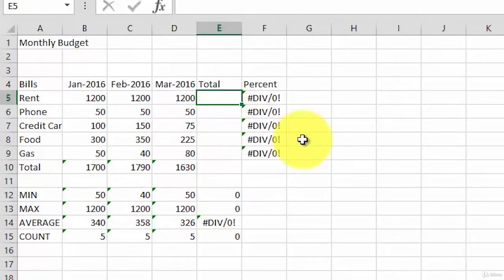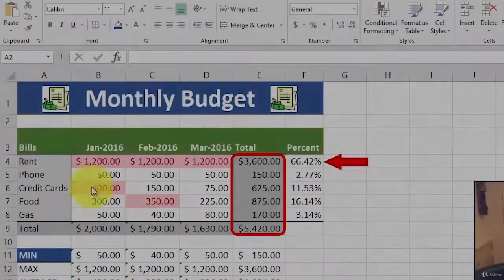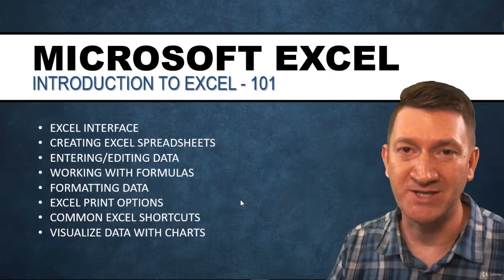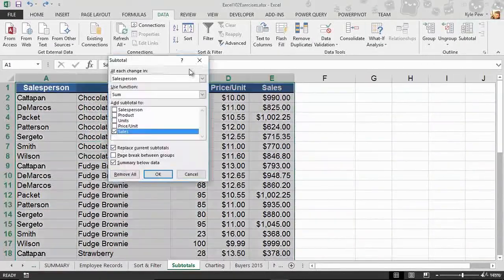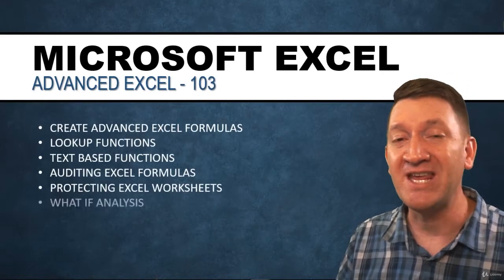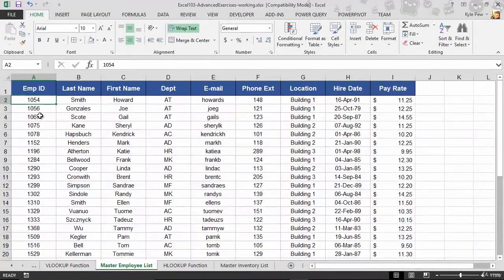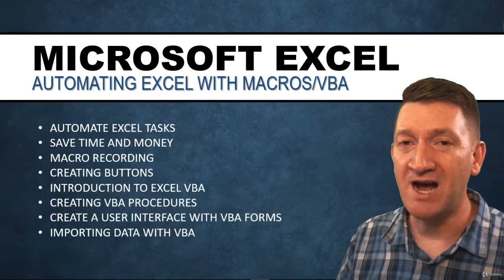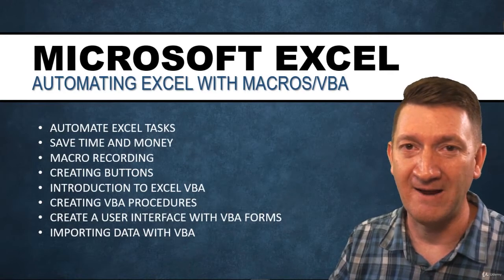Microsoft Excel - Excel from Beginner to Advanced - learn Excel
What you'll learnMaster Microsoft Excel from Beginner to AdvancedBuild a solid understanding on the Basics of Microsoft ExcelLearn the most common Excel functions used in the OfficeHarness the full power of Microsoft Excel by automating your day to day tasks through Macros and VBAMaintain large sets of Excel data in a list or tableCreate dynamic reports by mastering one of the most popular tools, PivotTablesWow your boss by unlocking dynamic formulas with IF, VLOOKUP, INDEX, MATCH functions and many moreAccess to a Professional Trainer with 10+ years of Excel Training
Microsoft Excel all in One PackageThis Microsoft Excel course combines 4 different courses.Microsoft Excel 101 - An Introduction to ExcelMicrosoft Excel 102 - Intermediate Level ExcelMicrosoft Excel 103 - Advanced Level ExcelMaster Microsoft Excel Macros and VBA in 6 Simple ProjectsMaterial recorded with Excel 2013 but works in 2010, 2013, 2016, 2019 (Office 365)

 Recent Student Review

 ""You sir are a life saver. Not everyone has the ability to teach. Thank you so much for taking the time to put together an amazing course bro. If anyone doubts buying this course, don't doubt it, buy it. I've learned so much in this course. Hope more courses are on the way because I'd buy every single one of them. Thanks again bro. God bless you and your family.""

 ""Happy to say that I now ""know"" excel. I realize there is so much more to learn, but it's a start! Thank you for being such a great instructor... now on to the next class.""

""Thanks for a well made course. The progression of topics is well structured and the part about Macro and VBA was new for me. Excel is a really powerful tool and it is worth know all of its aspects. As your instructor I will use my 15+ years of Excel training to guide you step by step through the beginner to advanced level and beyond.As you participate in each of the 4 courses you will master Excel tools that will clear away the pain of stumbling through your daily tasks. You will start with the basics, building a solid foundation that will give you further knowledge as you progress into intermediate and advanced level topics.At completion of this course you will have mastered the most popular Excel tools and come out with confidence to complete any Excel tasks with efficiency and grace. Below are just a few of the topics that you will master:Creating effective spreadsheetsManaging large sets of dataMastering the use of some of Excel's most popular and highly sought after functions (SUM, VLOOKUP, IF, AVERAGE, INDEX/MATCH and many more...)Create dynamic report with Excel PivotTablesUnlock the power and versatility of Microsoft Excel's AddIn, PowerPivotAudit Excel Worksheet formulas to ensure clean formulasAutomate your day to day Excel tasks by mastering the power of Macros and VBASo, what are you waiting for, enroll now and take the next step in mastering Excel and go from Excel Newb to Excel Guru!